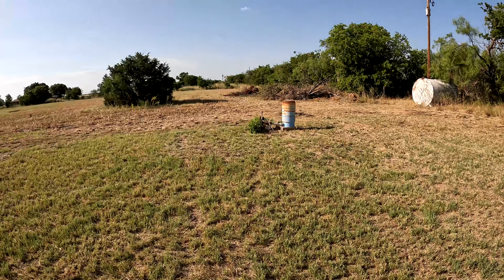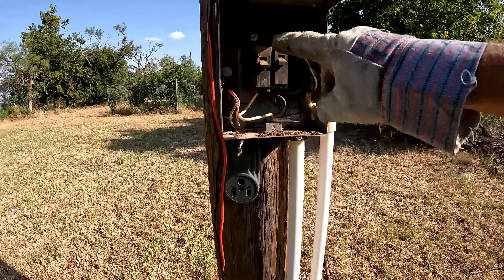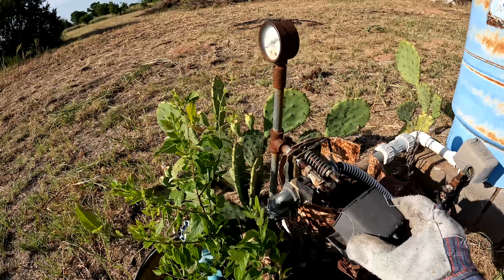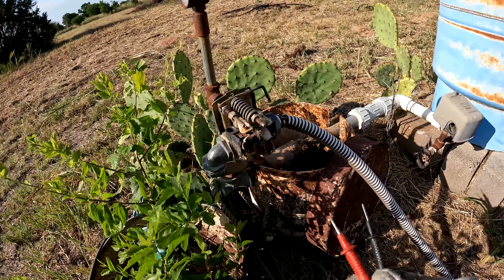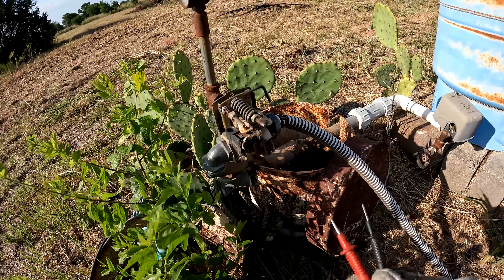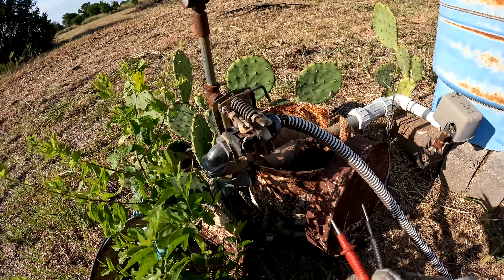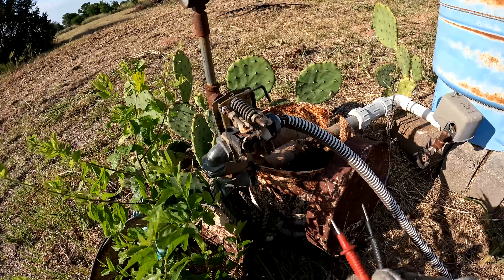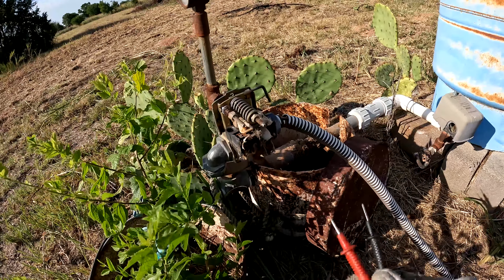Working on the Well Part I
Working on the Well Part 1
Homestead Wish List